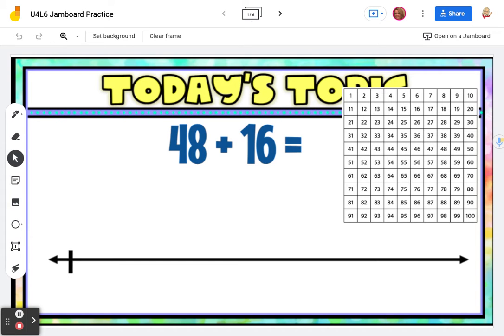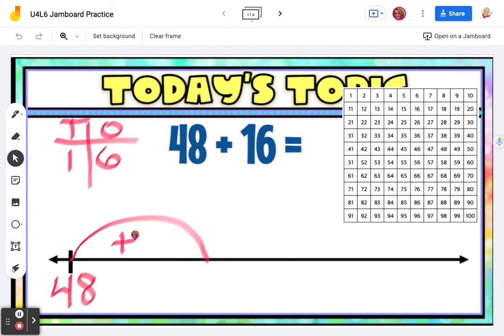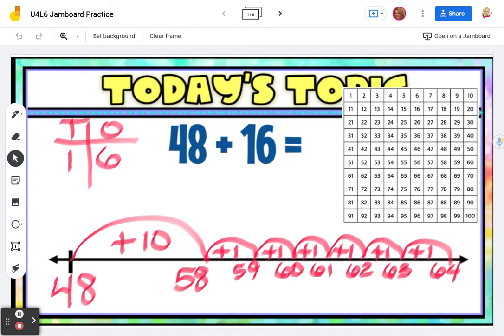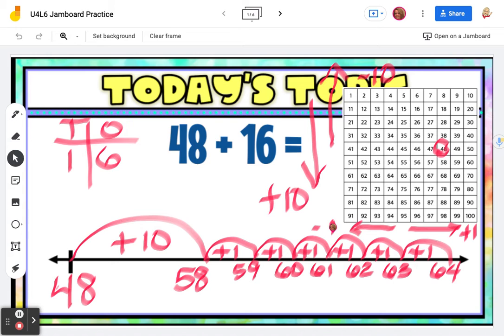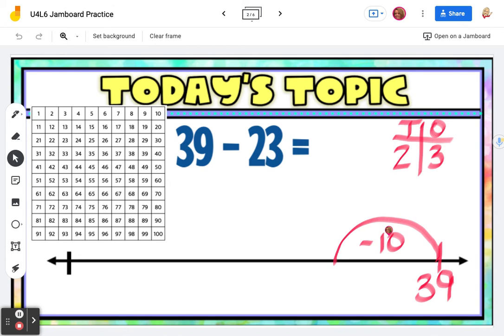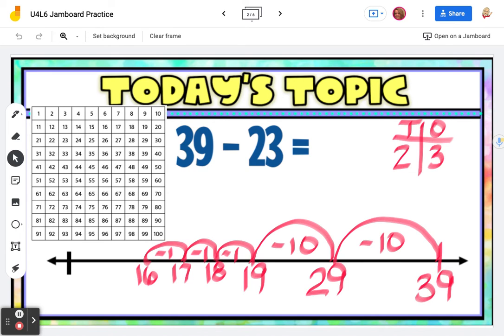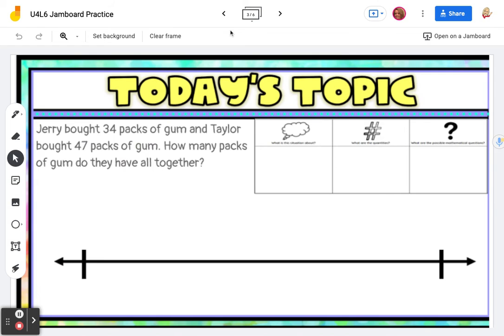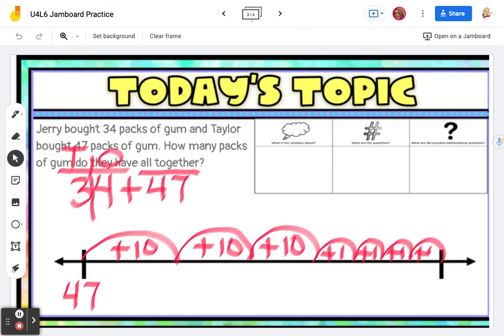Using a Hundred Chart with an Open Number Line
This video will demonstrate how to add and subtract on an open number line and use a hundred chart to check your answers.